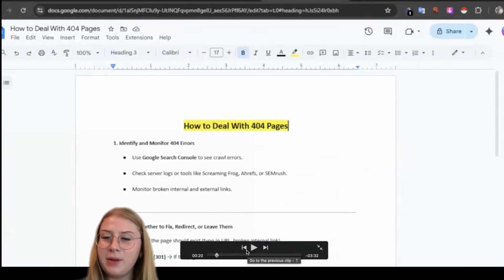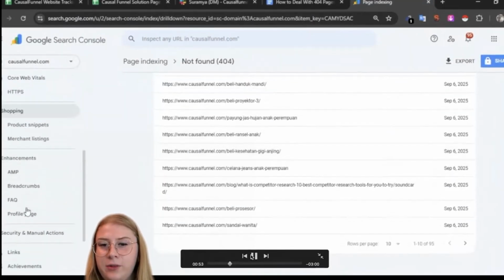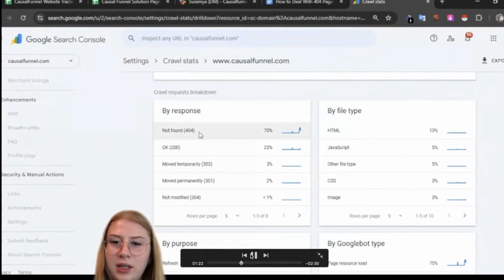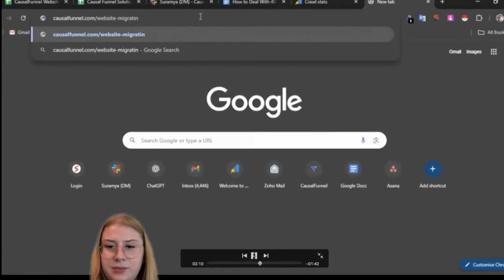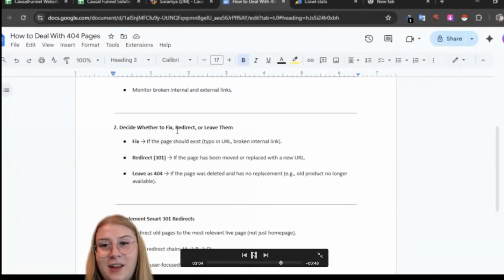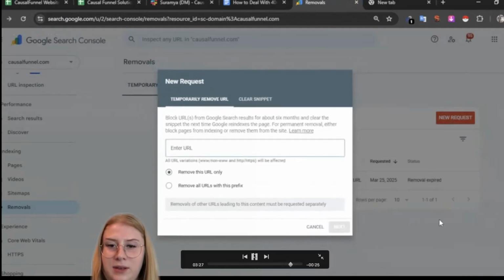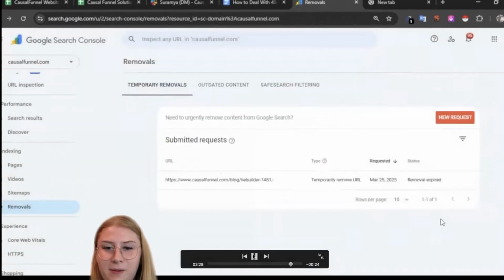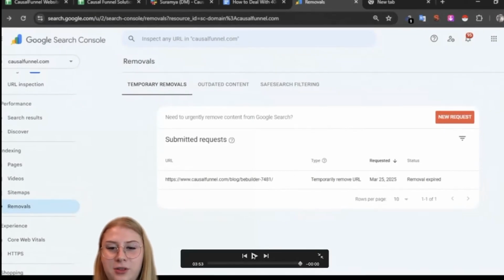How to Deal with 404 URLs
404 URLs are a stressful part of SEO. We've shared everything you need to know about dealing with 404 URLs found on your page in our newest video. Need help with something else? Drop video suggestions in our comments below.